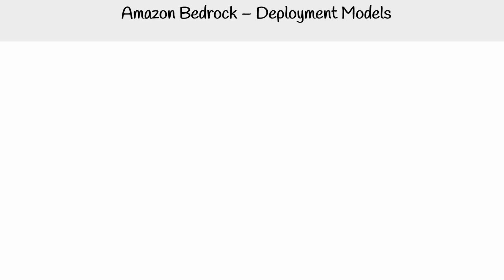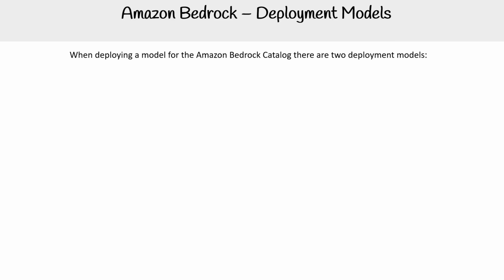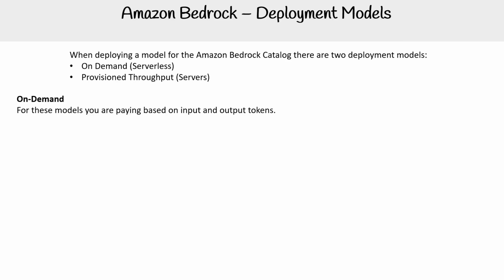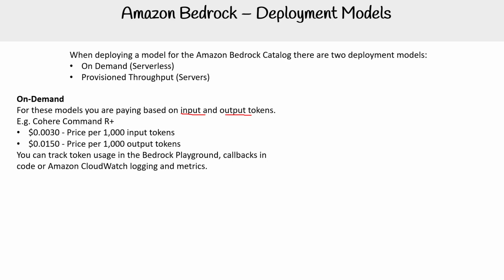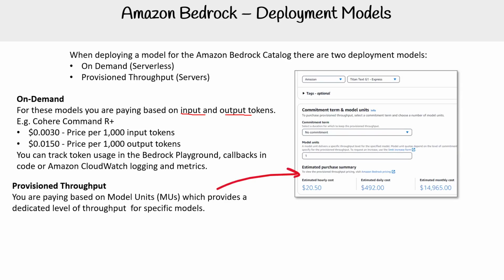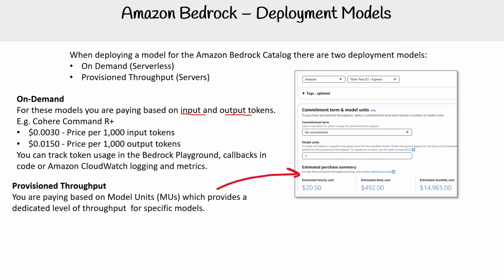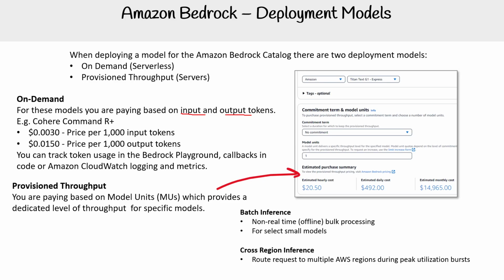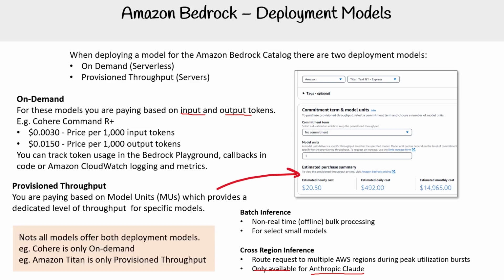Deploying Models with Amazon Bedrock - AWS AI Practitioner AIF-C01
In this AWS AI Practitioner AIF-C01 course video, we explore how to deploy models using Amazon Bedrock. Learn about different deployment options and how to scale your AI applications with ease.

Key Topics:
- Steps for deploying models with Amazon Bedrock
- Deployment options: on-demand, auto-scaling, and more
- Best practices for managing deployment